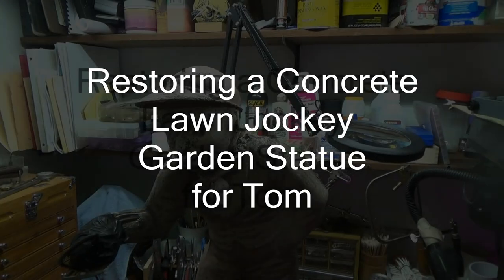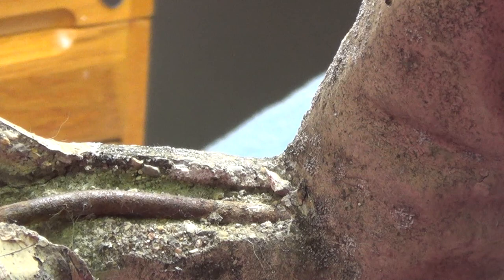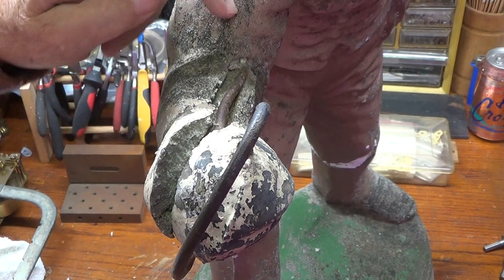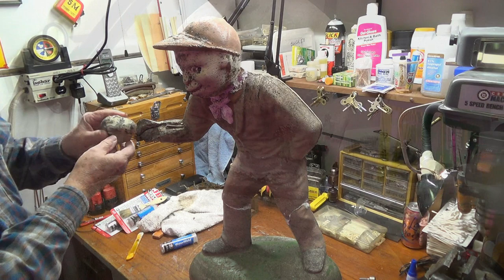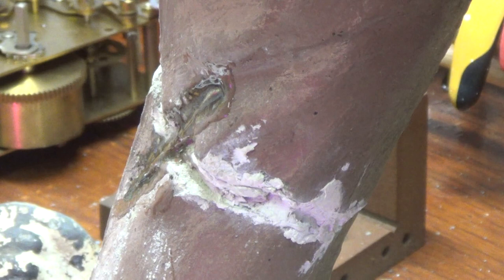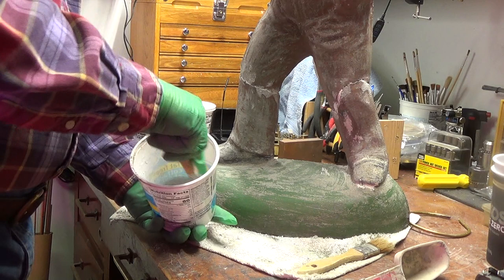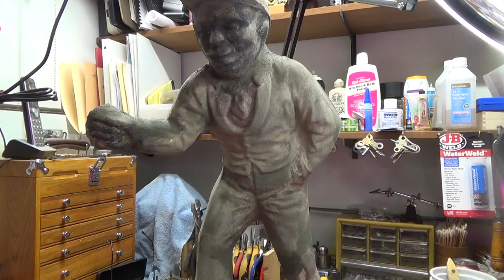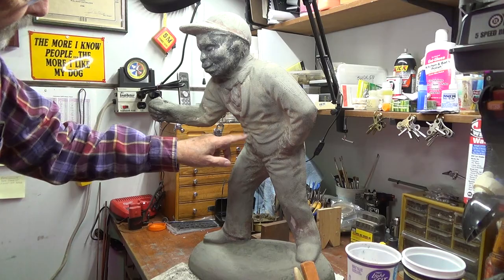Restoring a Lawn Jockey Garden Statue for Tom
Restoration of a concrete lawn statue.  Reinforcing broken concrete limbs on the statue. Painting the concrete statue